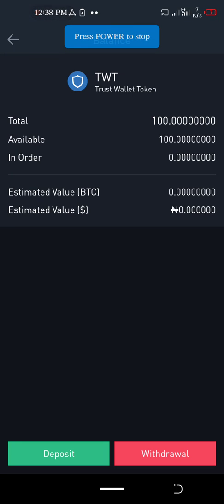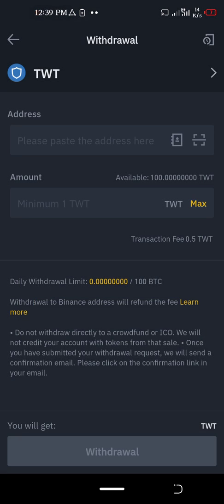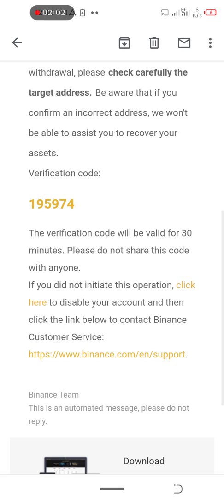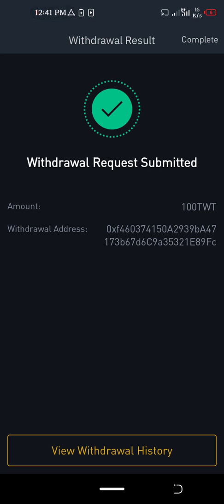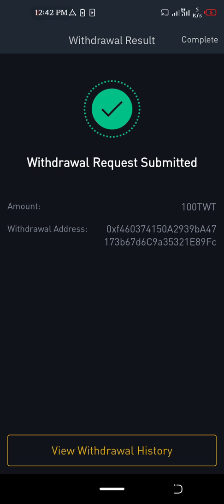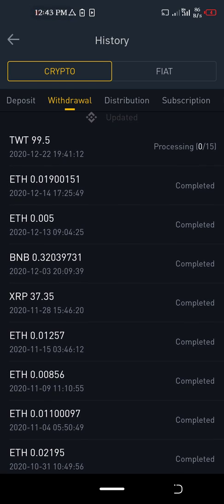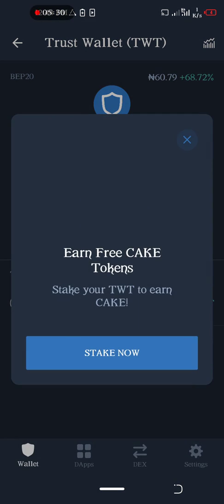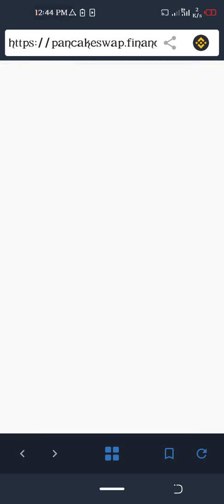How To Claim Your Trust Wallet Token (TWT) Airdrop On Binance 2/2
How to claim your TWT

If you received the TWT airdrop, the TWT will be in your Binance spot wallet now. TWT is not listed for trading on Bina
You must claim your airdrop by January 5th 2021 00:00AM UTC, or the tokens will be lost.

How to withdraw your TWT

First, go to your Binance spot wallet. In the search bar, type TWT. Click withdraw.

On your mobile phone, open Trust Wallet and find your Smart Chain address by selecting Smart Chain and then ‘Copy’. If this is your first time using Trust Wallet

On Binance, select Binance Smart Chain (BSC) and paste your Smart Chain address into Binance.

Enter the amount you want to withdraw.

Click submit. Once your withdrawal request has been received, your funds will show up in your wallet shortly. Congratulations!